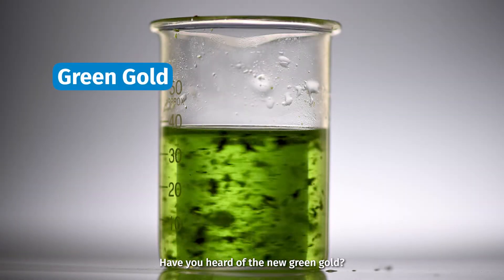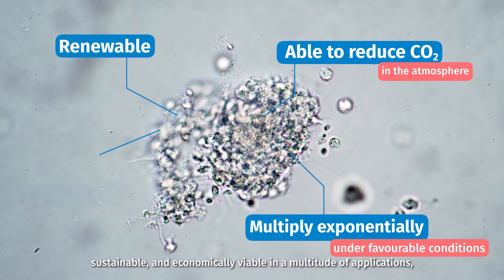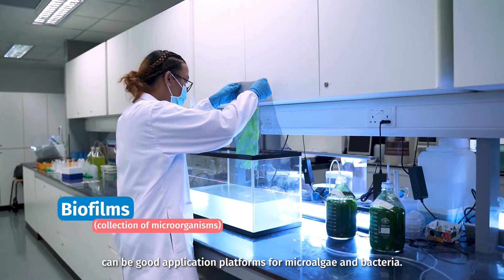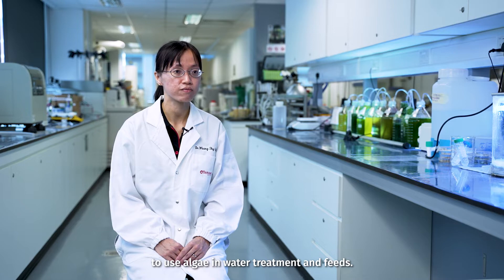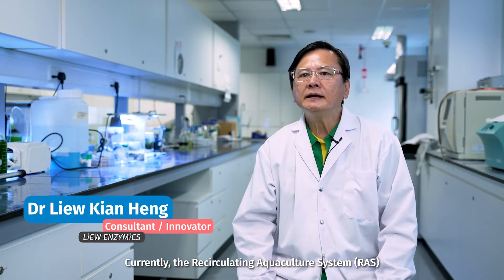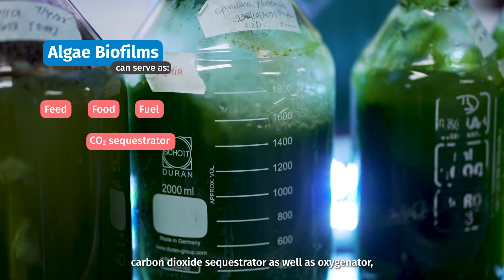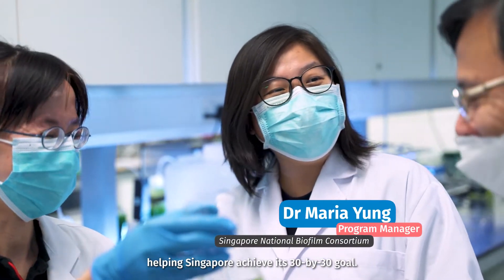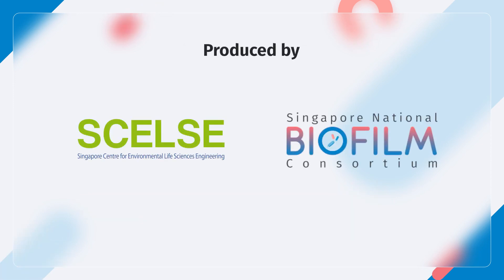Treating Water Using Micro Algae - The New Green Gold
Micro Algae is a versatile organism that can photosynthesise and reduce CO2 concentration in the atmosphere. They can be harnessed for aquaculture water treatment to remove harmful nitrogenous wastes. A team of researchers from SCELSE and Temasek Polytechnic are fine-tuning this method to come up with a low-cost, easy to apply innovation by using micro algae for water treatments. Cleaner waters mean healthier fish. The efforts will go a long way to help achieve Singapore's 30 by 30 goal.